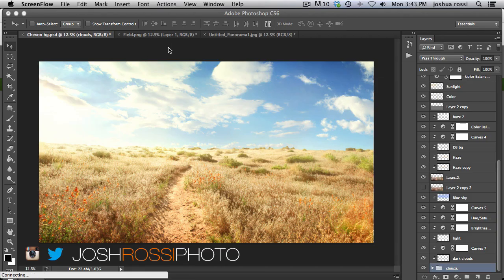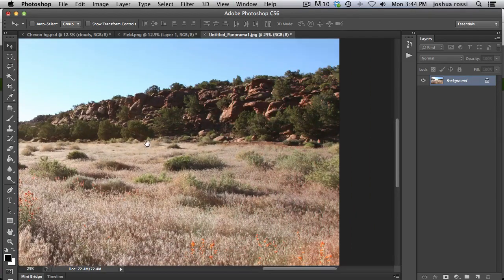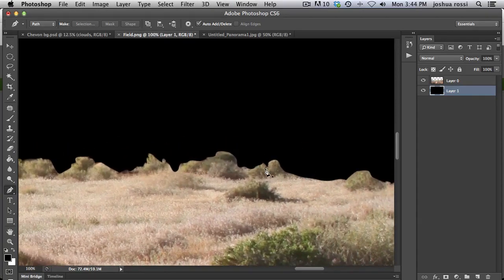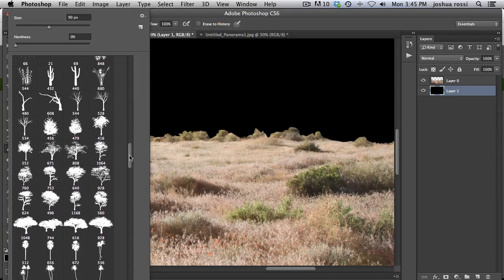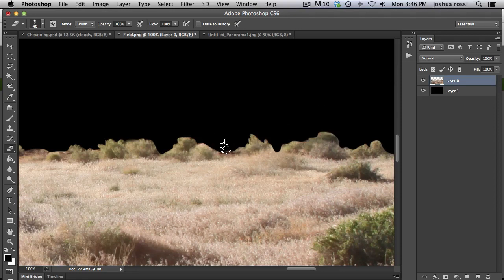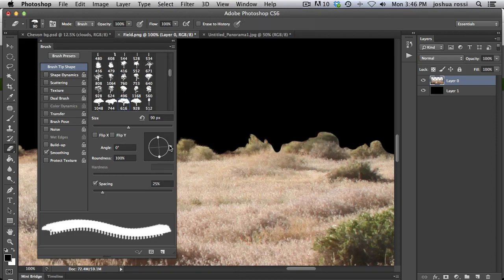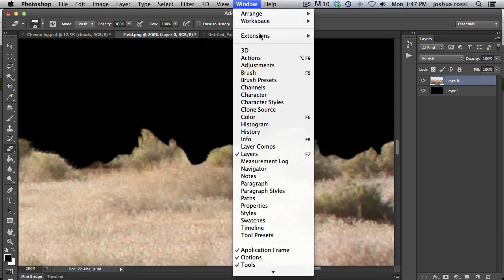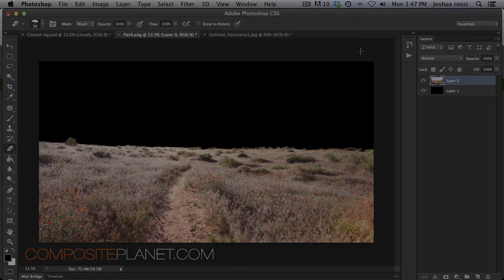How to composite your backgrounds perfectly